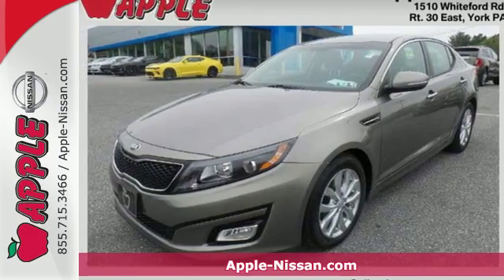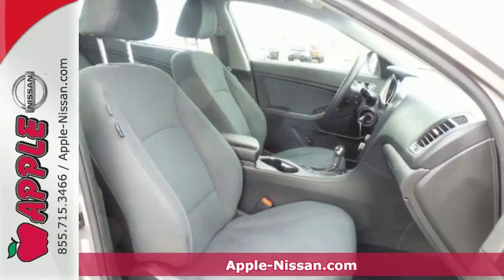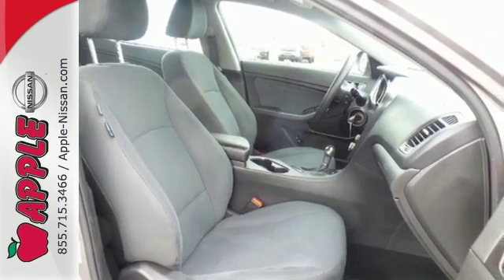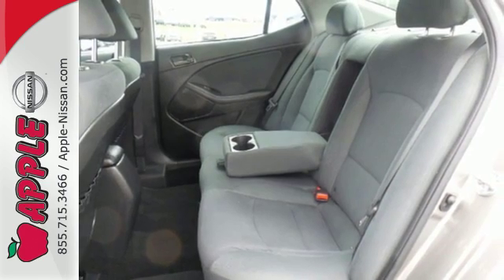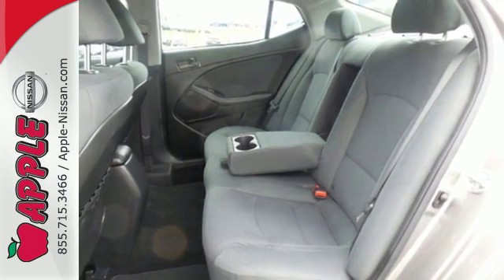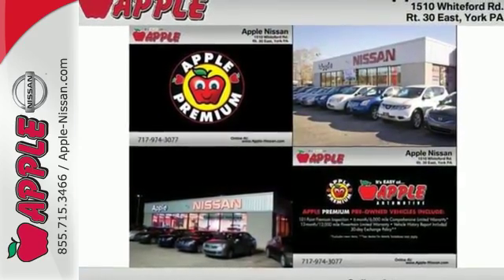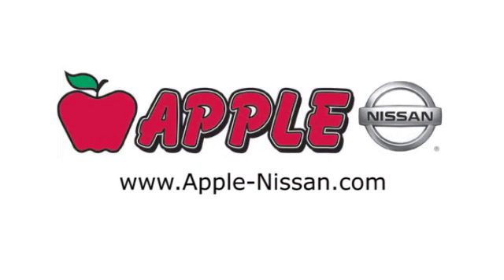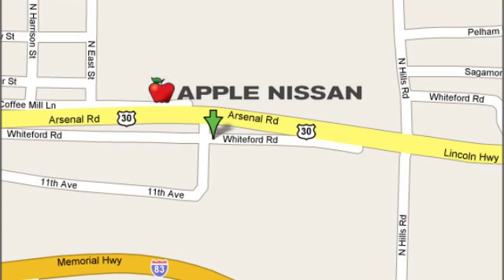Used 2015 Kia Optima York PA Lancaster-Hanover, PA #8042 - SOLD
Year: 2015
Make: Kia
Model: Optima
Trim: LX
Engine: 2.4L 4 cyls
Transmission: Automatic 6-Speed
Color: Gray
Mileage: 36395
Stock #: 8042
VIN: 5XXGM4A74FG451221
Optima LX 4D Sedan 6-Speed Automatic with Sportmatic and Apple Nissan of York PA has Quality USED cars trucks and SUV's for SALE. Come to Apple Nissan and stop your search for a Premium used car truck or SUV. Our Certified Used Cars Trucks and SUV's will give you the value and peace of mind you deserve. Be the talk of the town when you roll down the street in this outstanding-looking 2015 Kia Optima. It is nicely equipped with features such as 4D Sedan 6-Speed Automatic with Sportmatic Apple Nissan of York PA has Quality USED cars trucks and SUV's for SALE and Optima LX. This terrific Kia is one of the most sought after used vehicles on the market because it NEVER lets owners down. Quality York PA Certified Used cars and Trucks never looked this good at any other PA Used Car Dealer! Apple Nissan has a large selection of Used Cars and Pre-Owned Trucks in inventory. Apple Nissan is located at 1510 Whiteford road in York PA and we are a short drive from Hanover PA Lancaster Red Lion and Harrisburg PA. Our quality used vehicles offer Budget USED cars Nissan Certified Pre-Owned Premium Certified Used Trucks Used Van's and SUV's. AT Apple Nissan of YORK our PREMIUM Certified Used car Used truck and Suv's goes through a 110-point inspection guaranteeing only the best cars on our lot. We stand behind our Premium Used Cars with a 1 YEAR or 12000 mile Comprehensive Limited Warranty! We are Conveniently located in York PA and proudly serve: York PA Red Lion Lancaster Harrisburg Hanover Shrewsbury Mechanicsburg Manchester PA and Maryland areas. If you're looking to purchase your new dream car you've come to the right place. At Apple Nissan we pride ourselves on being the most reliable and trustworthy PA Used car dealer around. Our inventory is filled with some of the sweetest Used cars Trucks Vans and SUV's you've ever seen! Give us a call today and get the car you deserve.

Address:
1510 Whiteford Rd